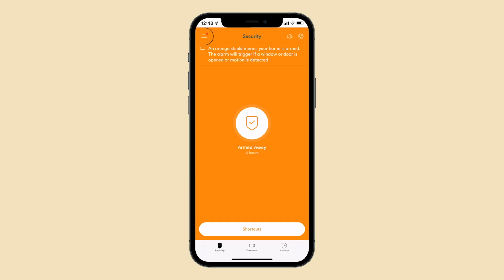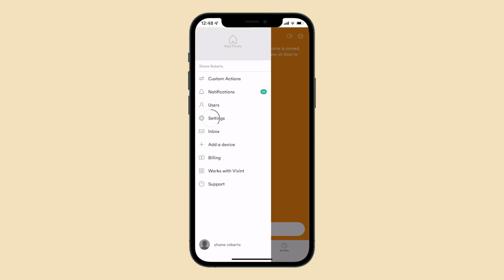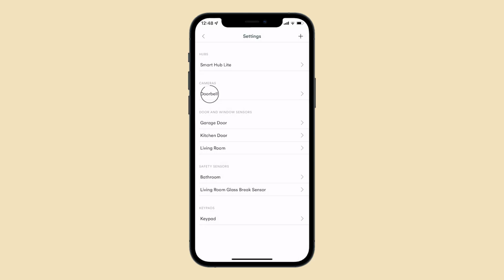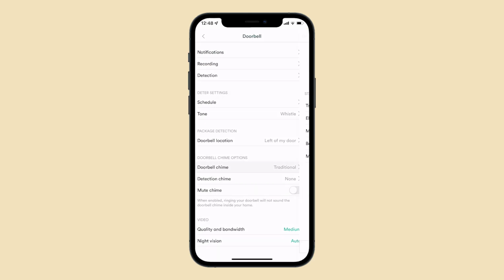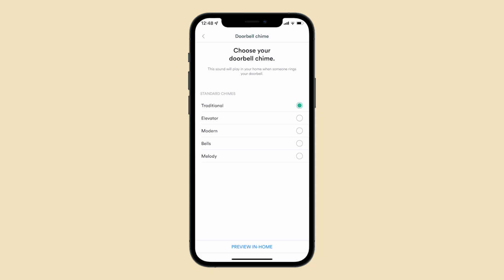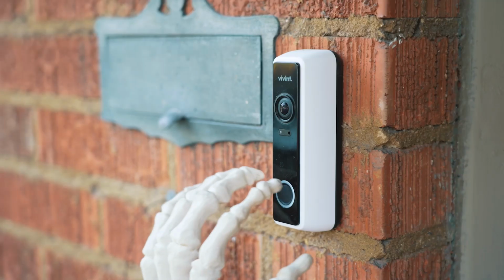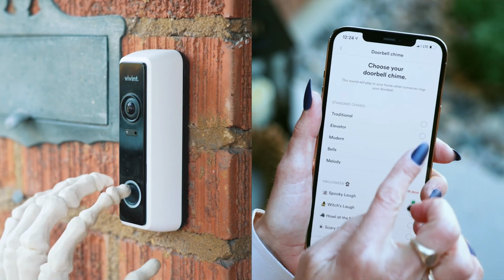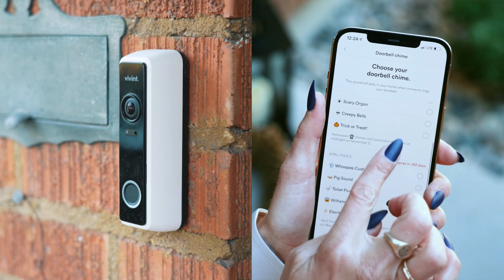How to Set a Custom Chime With Vivint Doorbell Camera Pro | Vivint Tips & Tricks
Don't just record crime, prevent it.

The Doorbell Camera Pro not only notifies you when packages arrive, it is the only video doorbell camera that proactively protects them.

Doorbell Camera Pro also comes with custom chimes built in as well as exclusive chimes that are available for a limited time during some holidays throughout the year.

Here's how to set the tone in your home:

1. Open the Vivint app and tap the menu icon
2. Tap Settings
3. Tap Doorbell
4. Tap Doorbell Chime
5. Choose your favorite!

To get safer and smarter protection from Vivint, If you're already a customer and want to upgrade to Doorbell Camera Pro,

0:00 Intro
0:10 Doorbell Camera Pro Features
0:20 How to Change Doorbell Camera Pro Chime
0:28 Standard Chimes
0:37 Holiday Doorbell Camera Pro Chimes
0:47 Outro